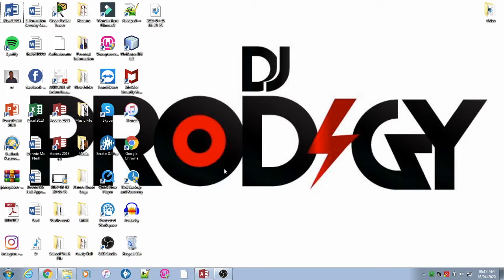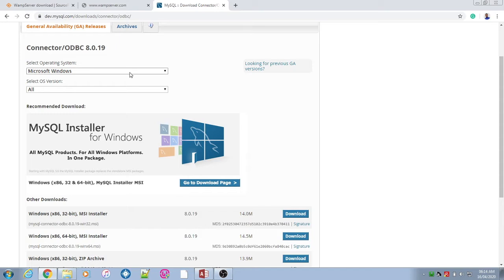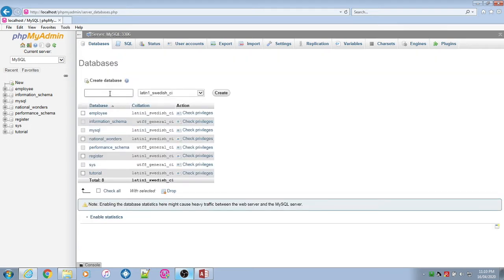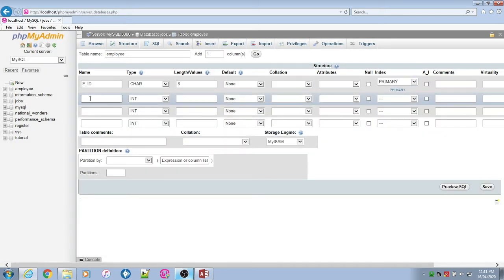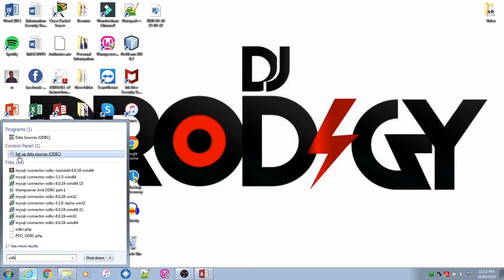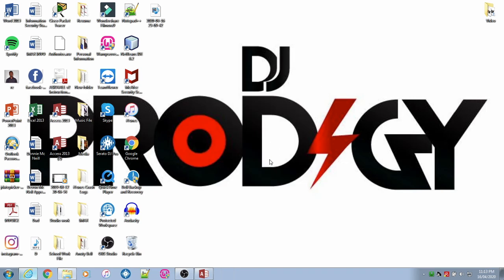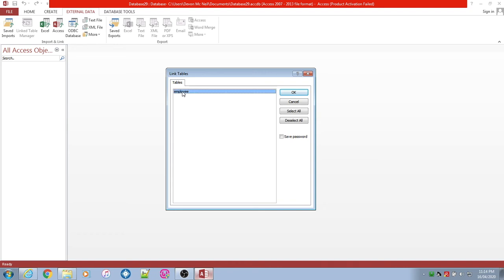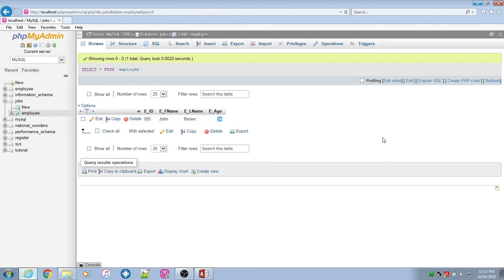Linking MySQL to MS Access(Installing Wampserver & ODBC)